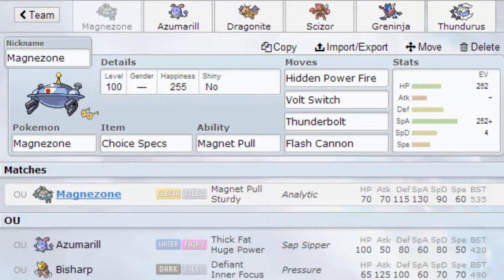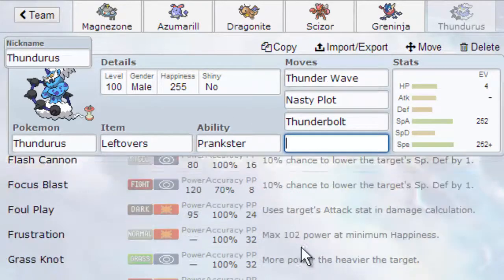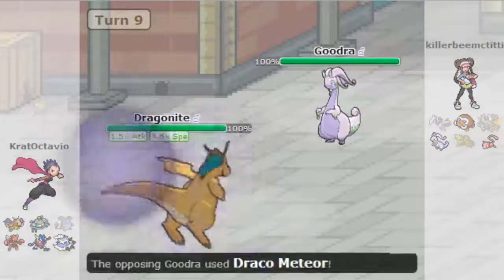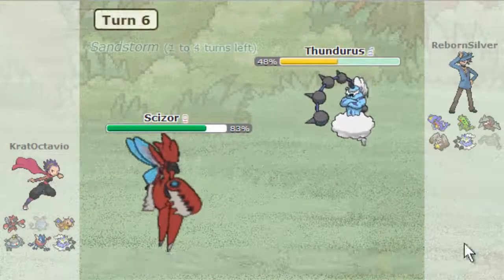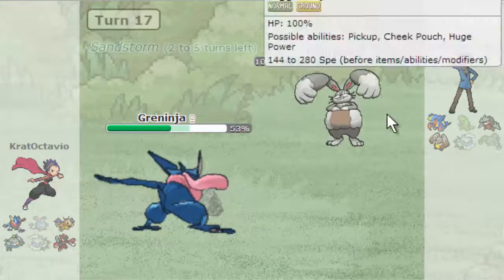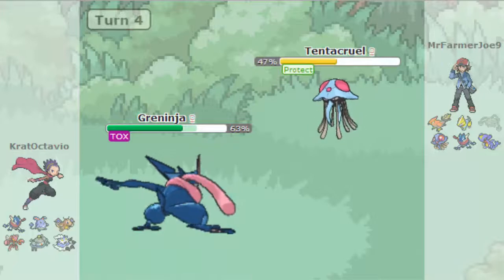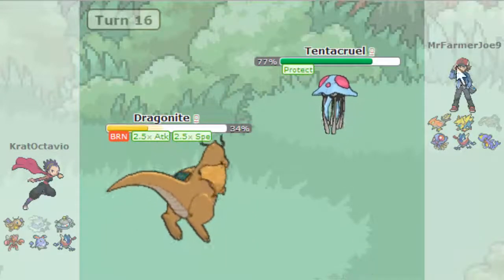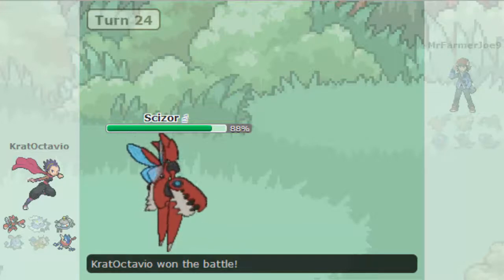An Idiot's Guide To: OU #1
Today we start the OU section of our newest series on the channel: An Idiot's Guide To. In this series we will be looking at a team I made and the tier. After that we will have 3 battles showing off the team and what it can actually do. I will be giving away the team I used in that video.

Skip Team Preview:
3:41